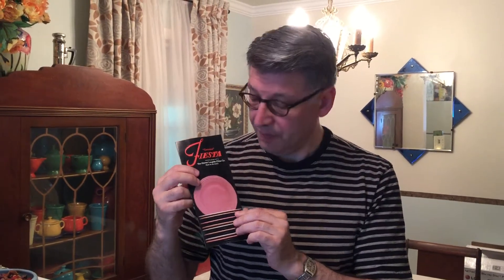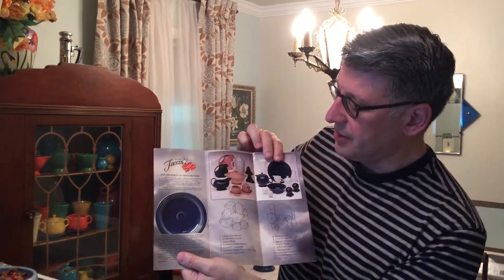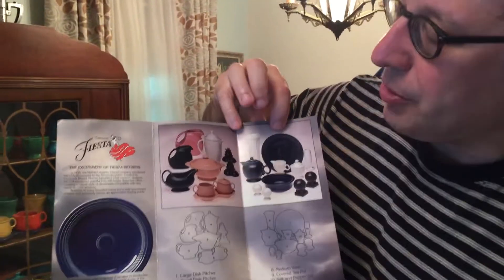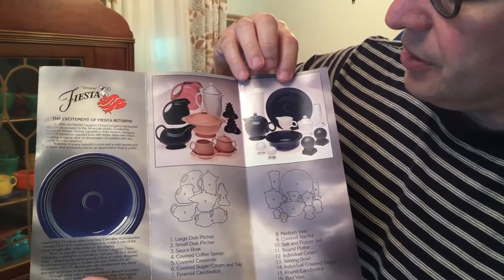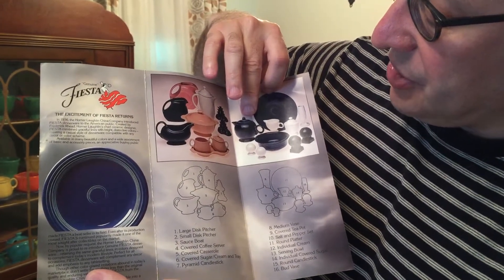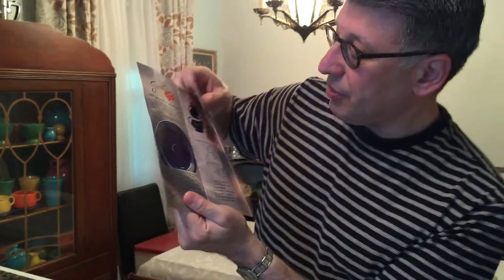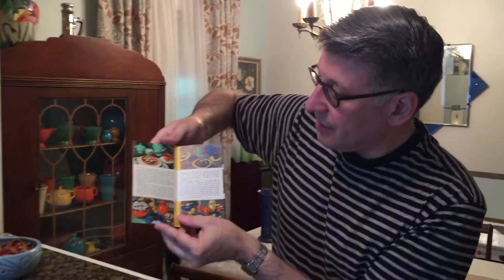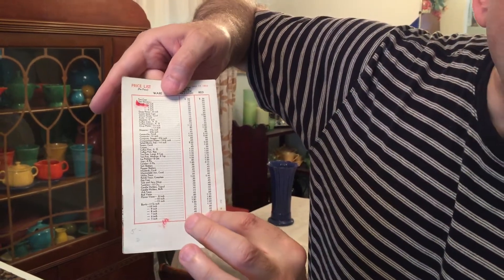Fiestaware Brochures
1937 & 1986 Fiestaware brochures.